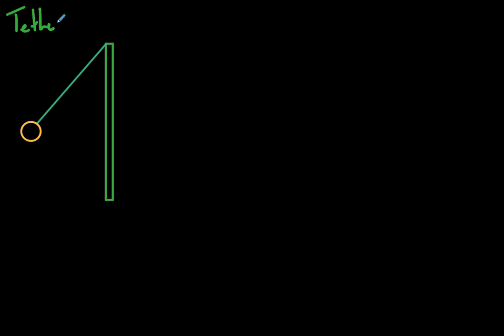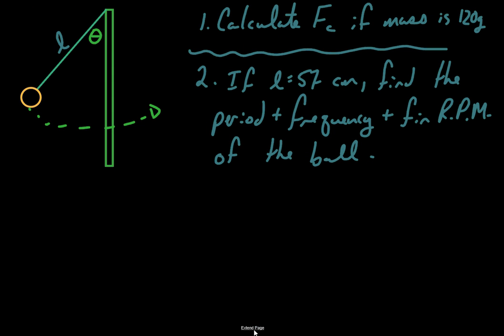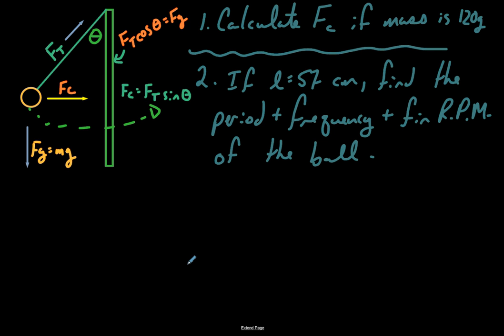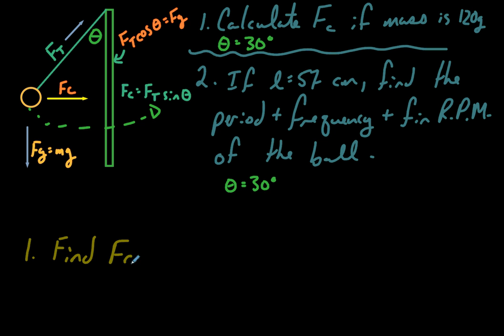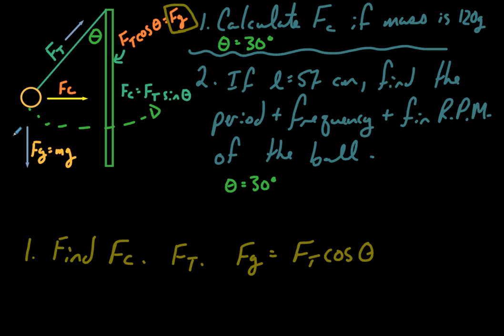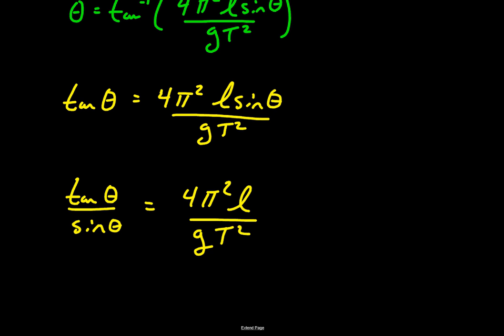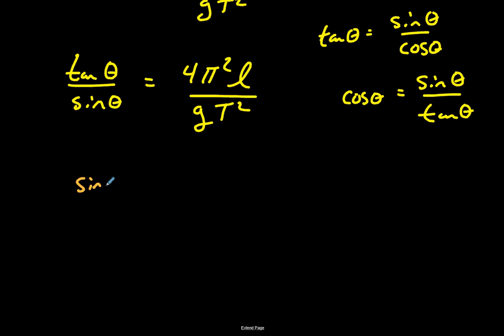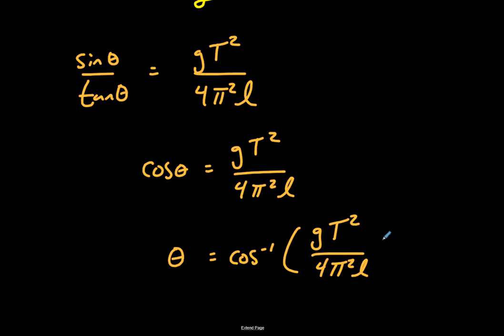Solving a Tetherball question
How to solve a question about a mass rotating around a pole at a given angle or period.